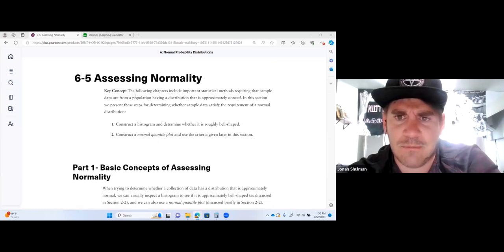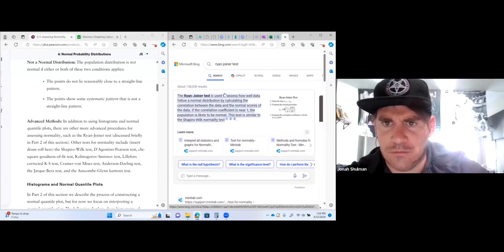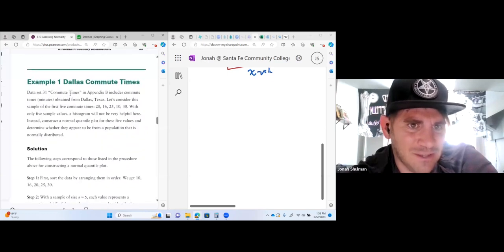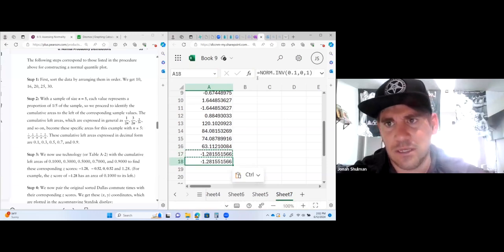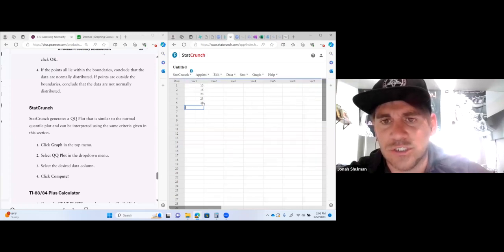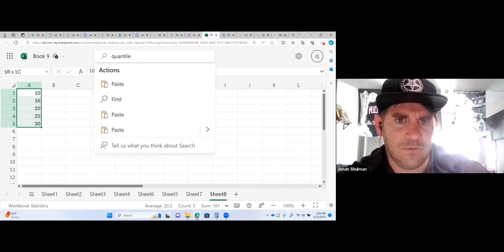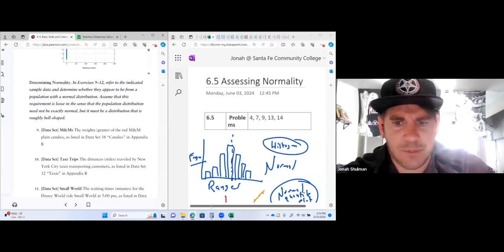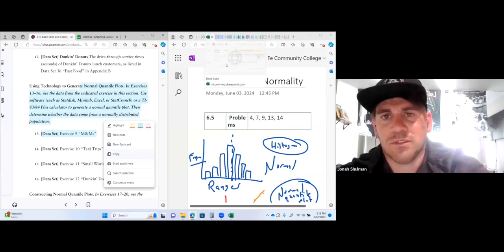MATH 1350 - 6.5 Assessing Normality